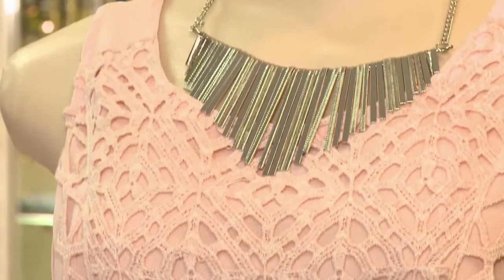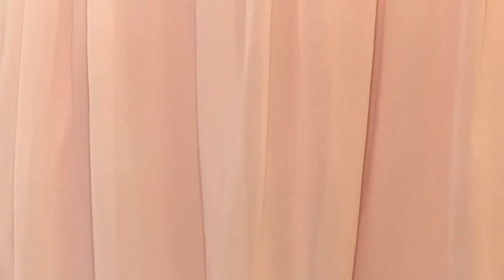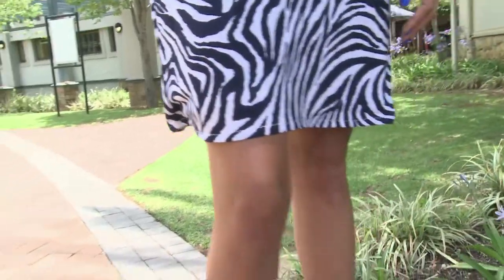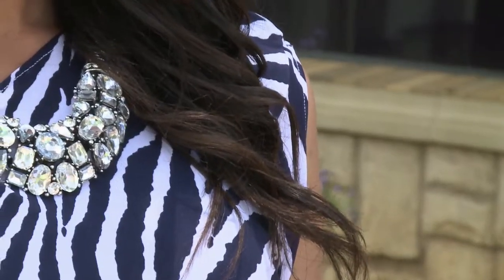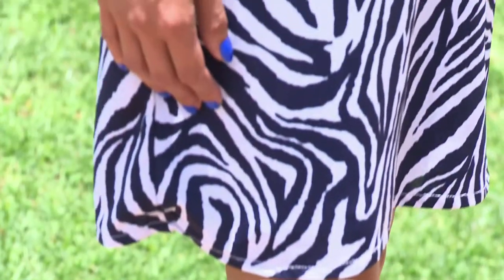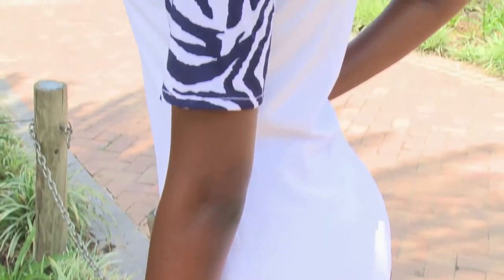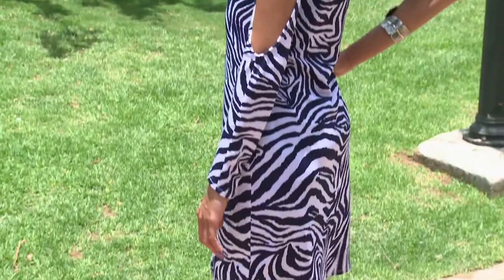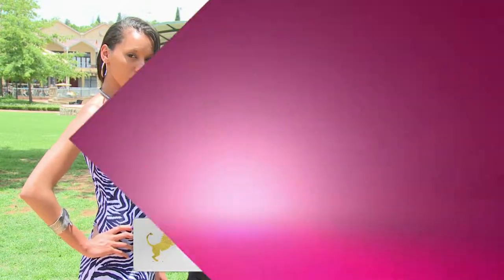Stye Advice: Dress for Success in 2015 - The Link EP 44 Season 3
Penny Kamanga from Ibubezi Lifestyle shares her advice on how to style your look for the office this 2015.

For more style advice and celebrity looks catch The Link every Wednesday at 6pm only on SABC1 - Mzansi Fo Sho!